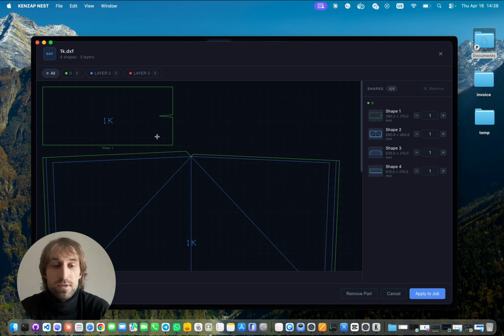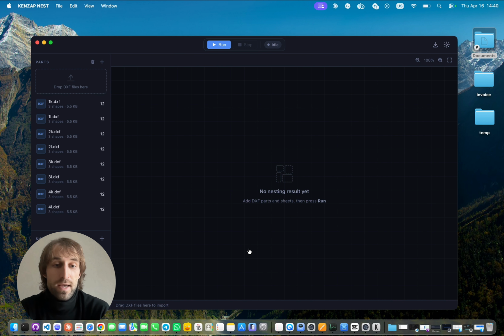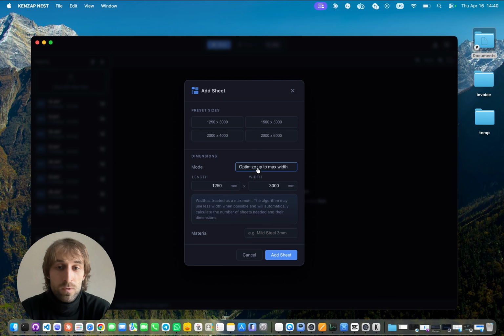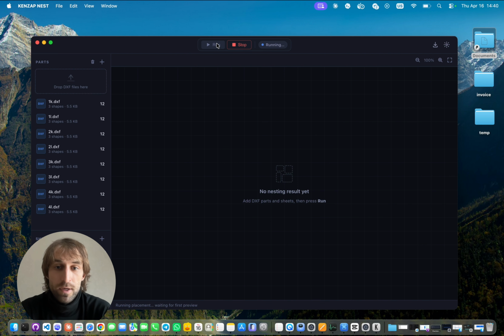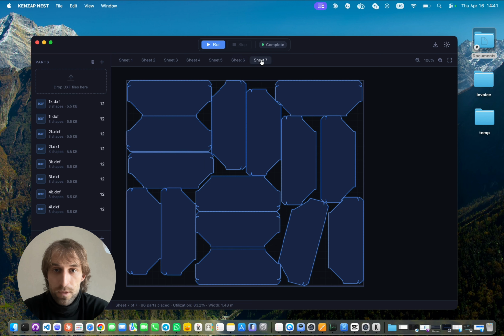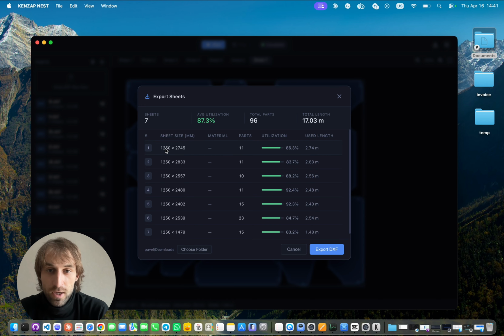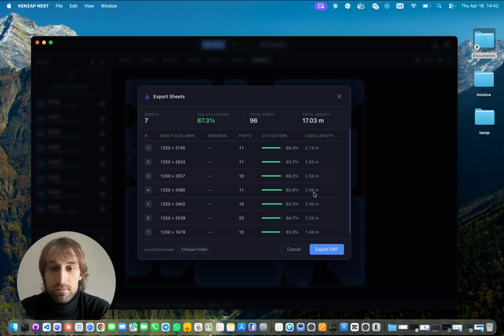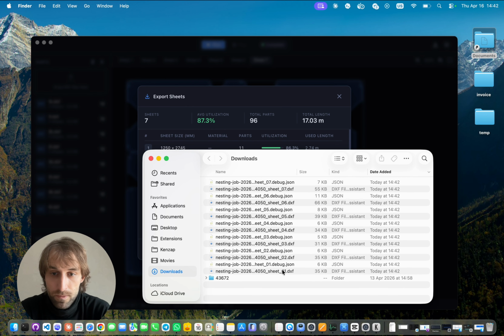Free DXF Nesting Software for Sheet Metal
A powerful new tool for the metal industry featuring a state-of-the-art polygon placement algorithm. See how easily you can drag and drop DXF files, configure sheet settings, and run optimized nesting in seconds. Export results directly to DXF and get instant sheet count and length calculations.

Perfect for coil cutting workflows.